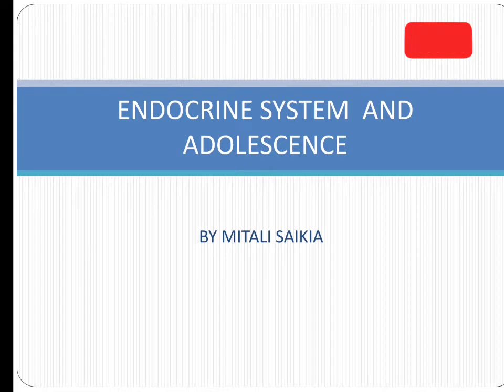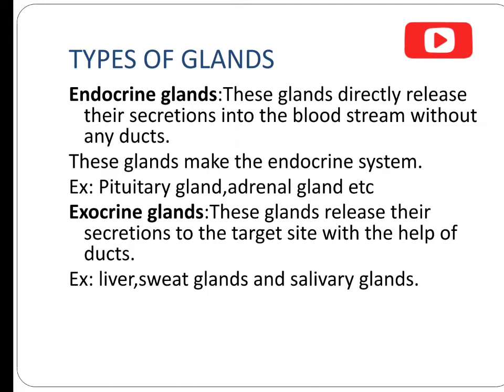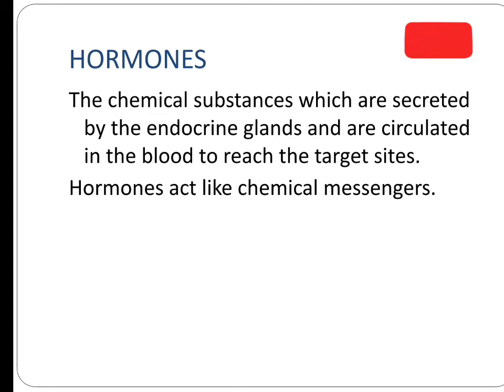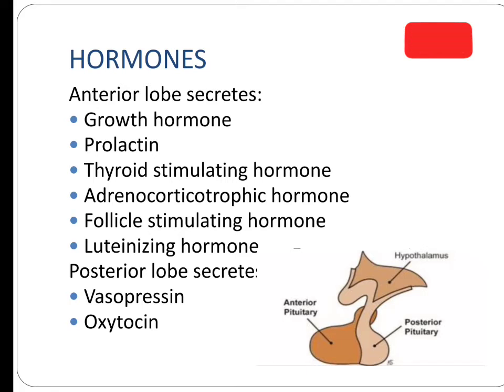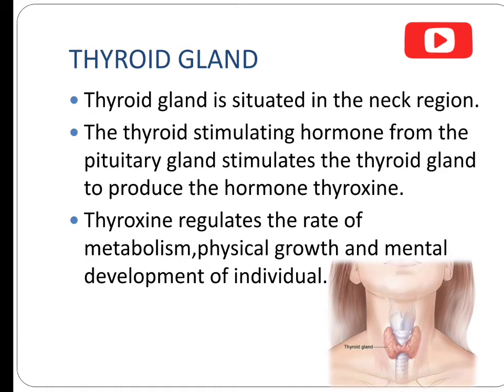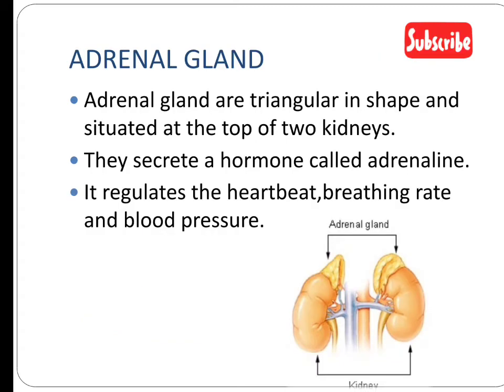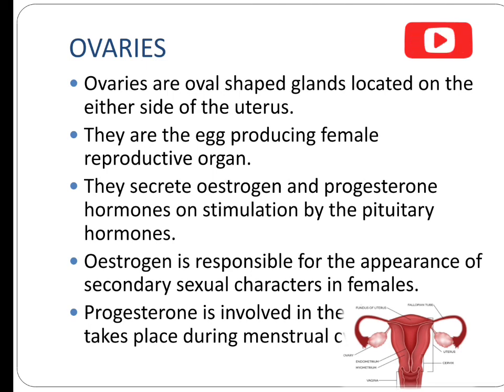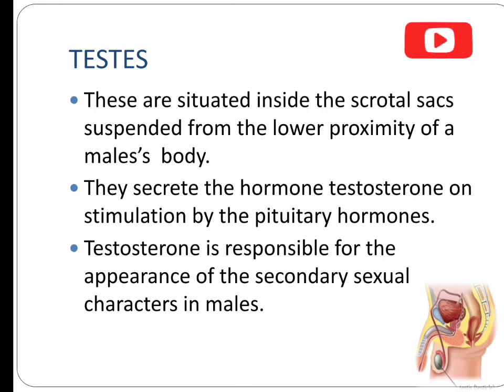Endocrine system/Class 8/Part 1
This video is about the endocrine system and its various glands.